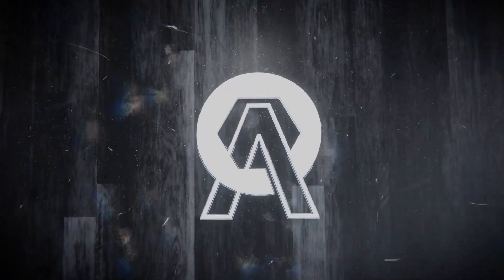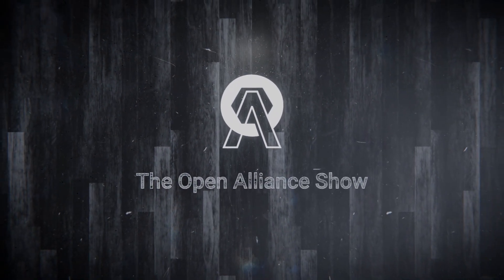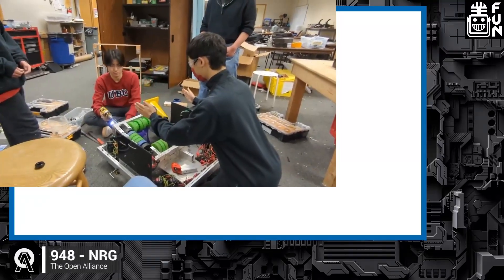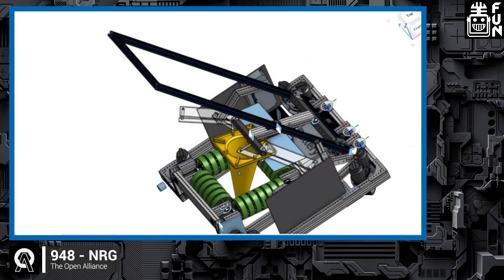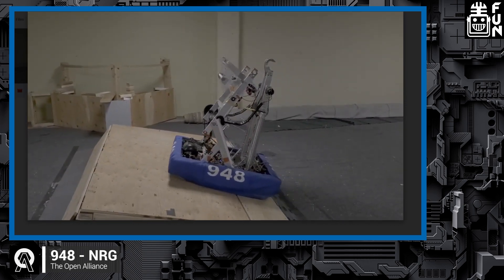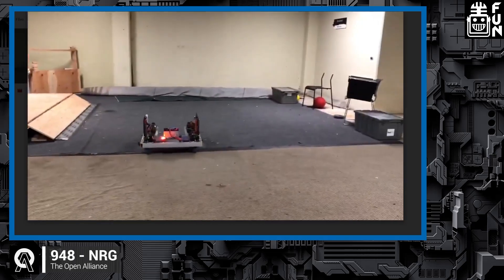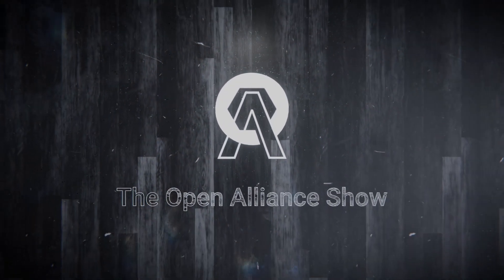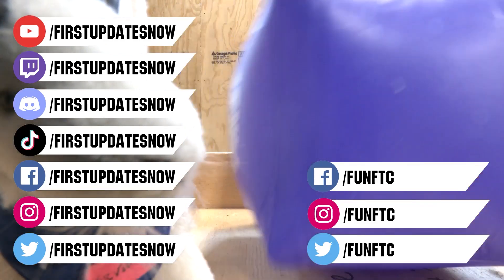948 NRG Auto Balance | Intake Updates | The Open Alliance Show | Charged Up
948 NRG demonstrates their auto balancing capabilities on the Charge Station and provides updates on their robot including their unique intake on The Open Alliance Show for Charged Up